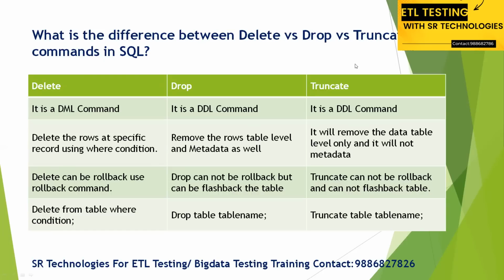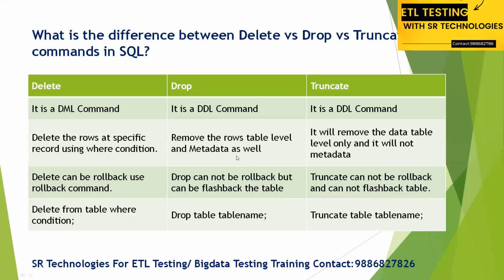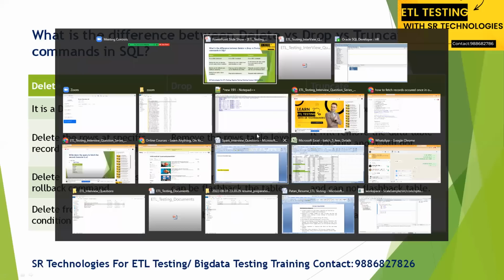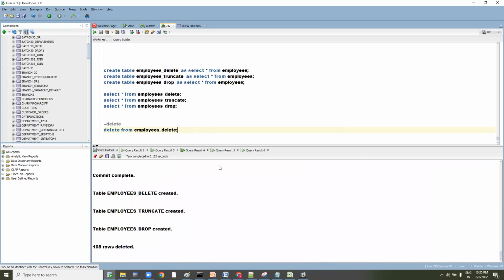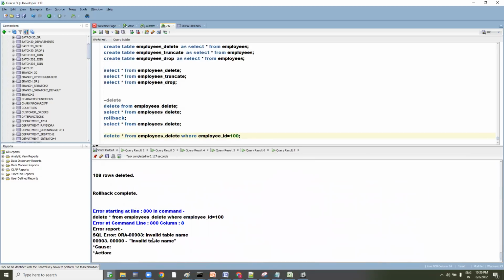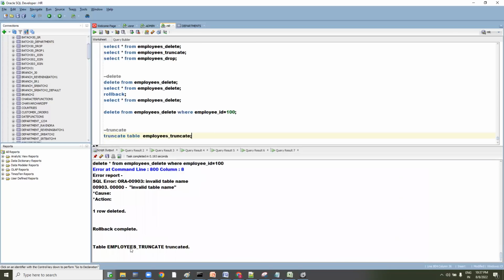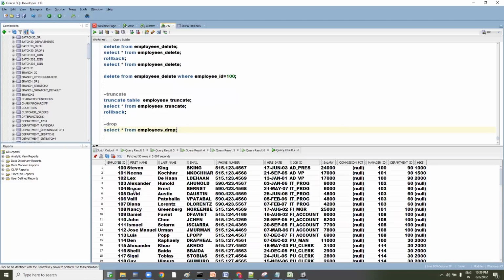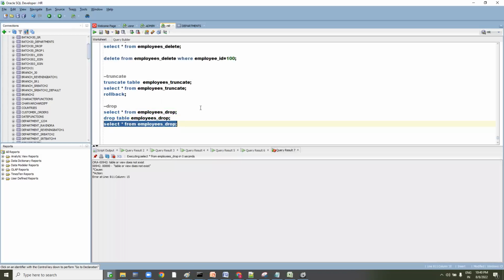ETL_Testing_Interview_Question_19_What are the Differences_between_Delete_vs_Drop_vs_Truncate?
As part of the ETL Testing course, we are going to teach ETL Testing training and as well as one real time project with practical execution.